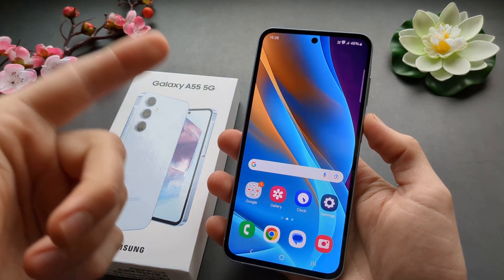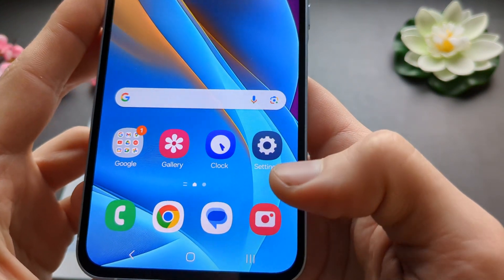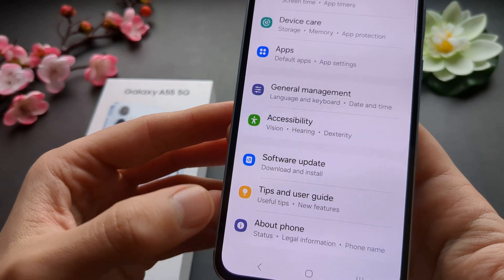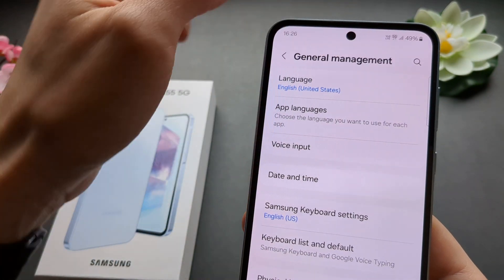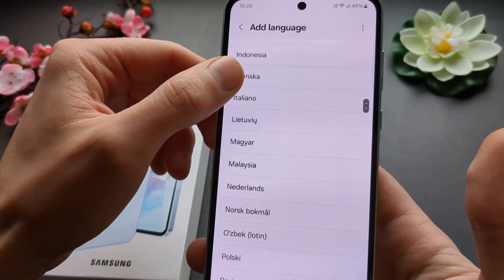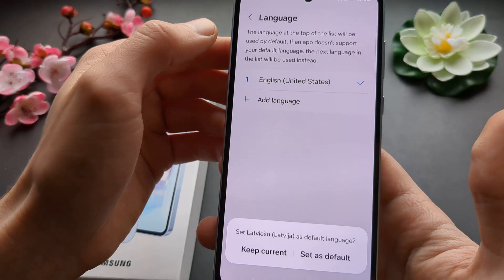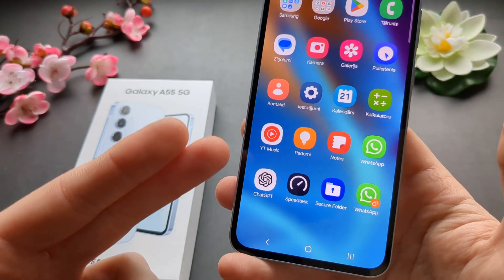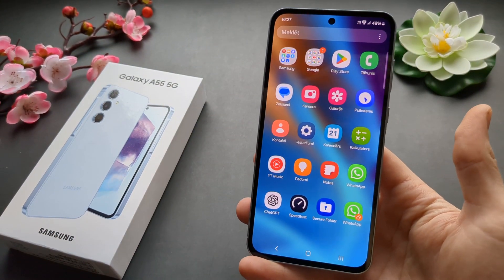How to Change Language on Samsung Galaxy A55 5G / A35 5G